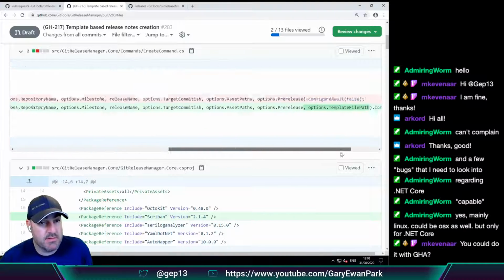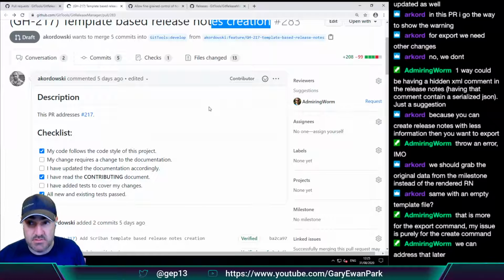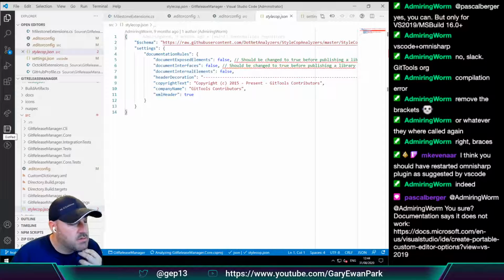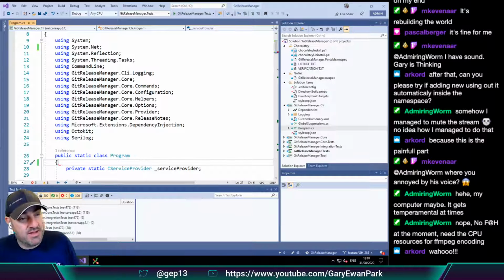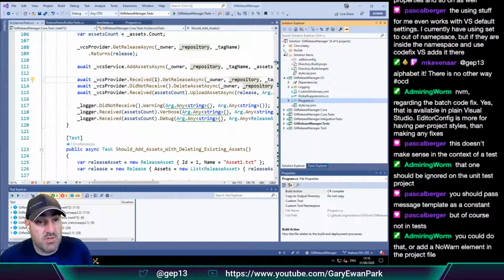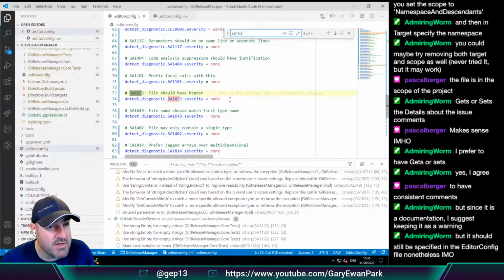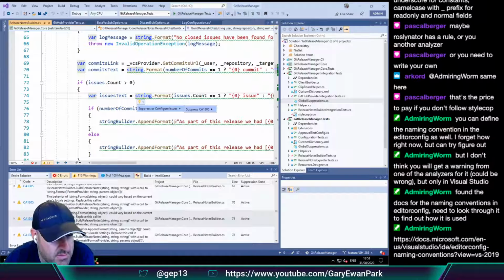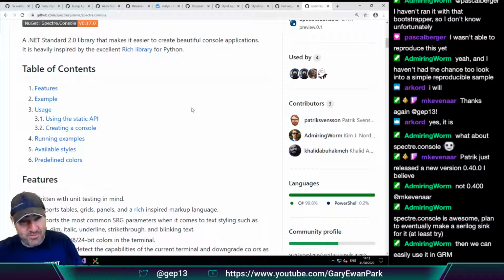Stream 97 - Working on GitReleaseManager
On tonights stream, we focused on trying to bring some consistency on the GitReleaseManager code base in the form of adding/updating the EditorConfig and StyleCop settings for the project.  Drawing inspiration from some work that has been done by Patrik Svensson, we become by updating the EditorConfig files for the project, and starting to work through some of the warnings/errors that were being generated.

There is still some work to do here, but it is a great start!